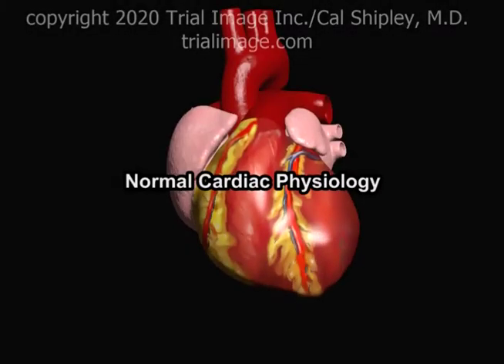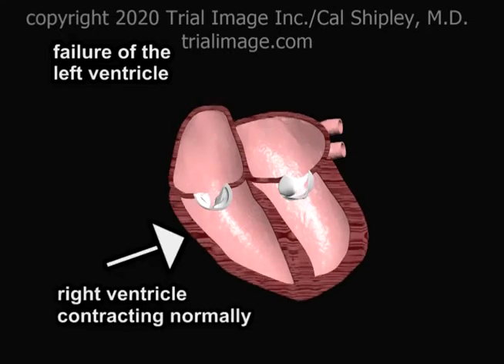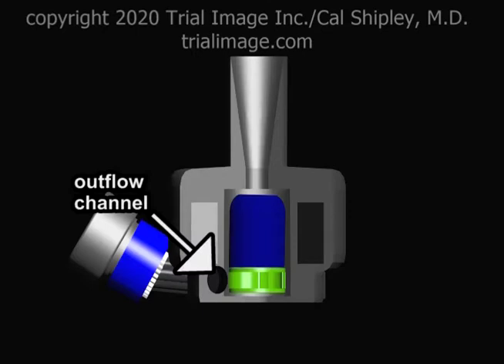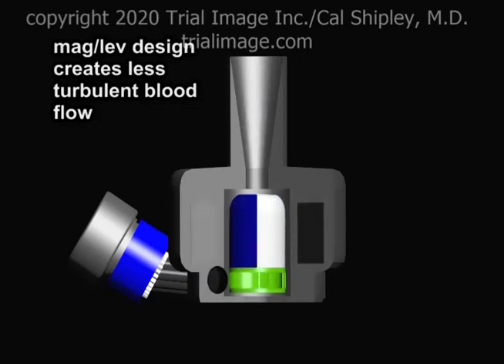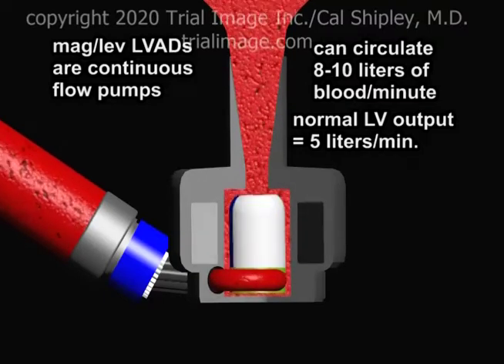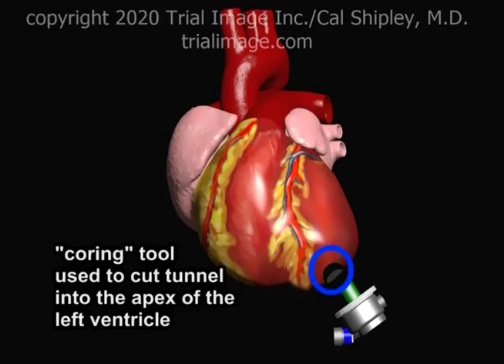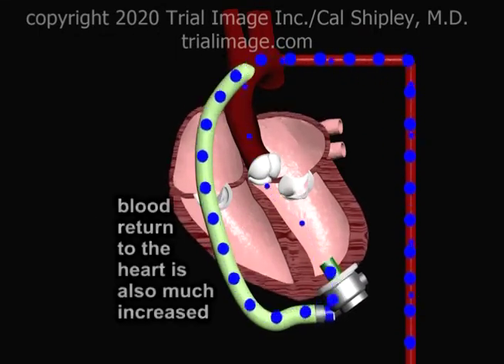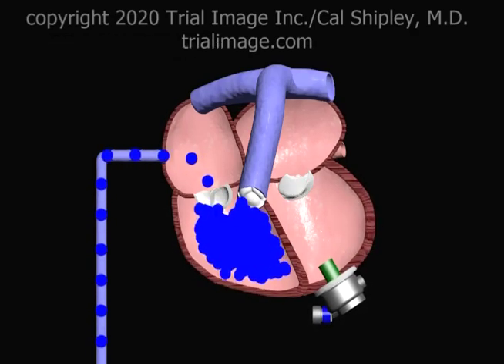LVAD Mag/Lev Left Ventricular Assist Device - Animation by Cal Shipley, M.D.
Design, Placement and Function of the Magnetic Levitation LVAD (Left Ventricular Assist Device) in heart failure CVS181